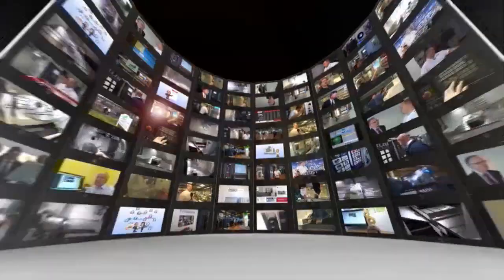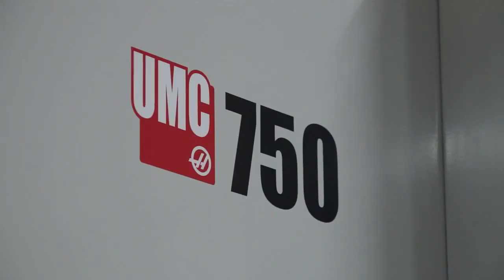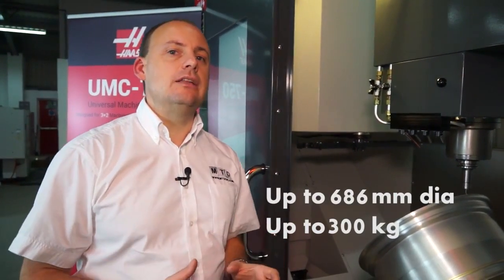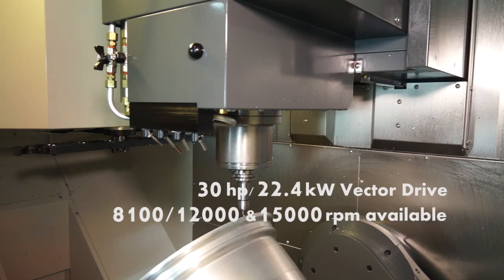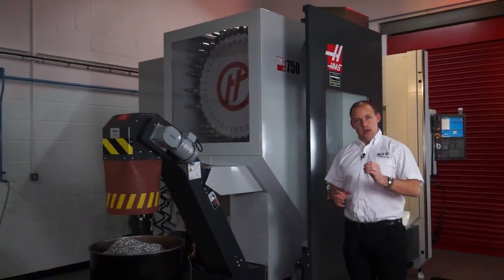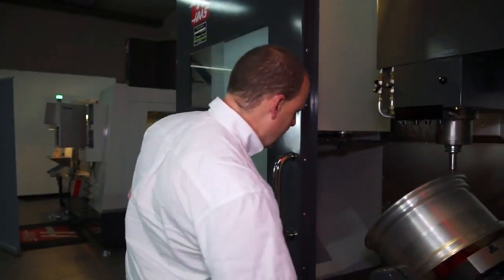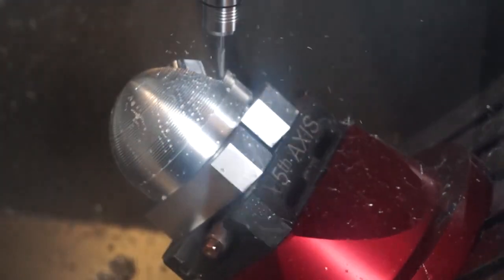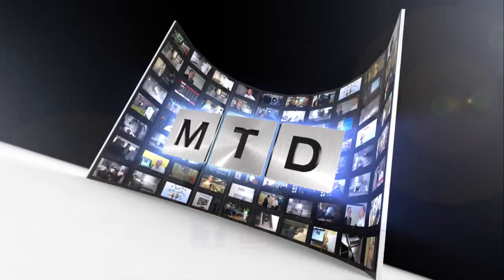Haas UMC-750 5-Axis Universal Machining Centre - A review by MTDCNC.com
Paul Jones from MTDCNC.com reviews the Haas UMC-750 5-axis Universal Machining Centre.

The Haas UMC-750 is a versatile 5-axis universal machining centre with 762 x 508 x 508 mm travels and an integrated dual-axis trunnion table. The machine is equipped with an inline direct-drive 40-taper spindle (8,100 or 12,000 rpm), and comes standard with a 40+1 tool side-mount tool changer.

The trunnion can position parts to nearly any angle for 5-sided (3+2) machining, or provide simultaneous 5-axis motion for contouring and complex machining. The machine provides +110 and -35 degrees of tilt and 360 degrees of rotation for excellent tool clearance and large part capacity.